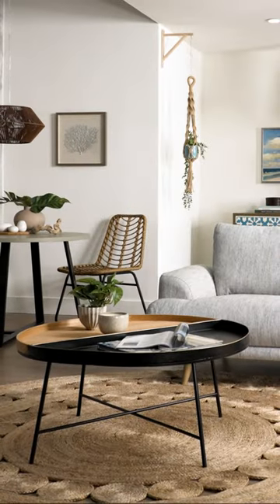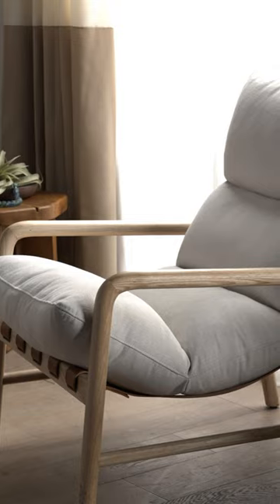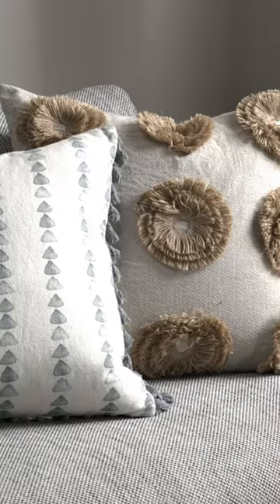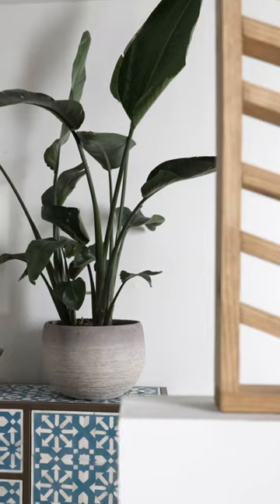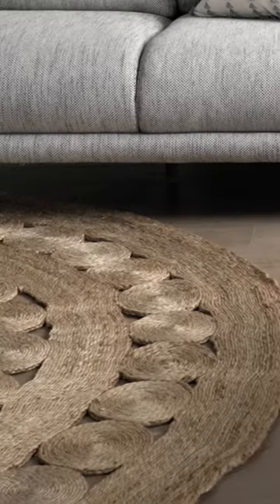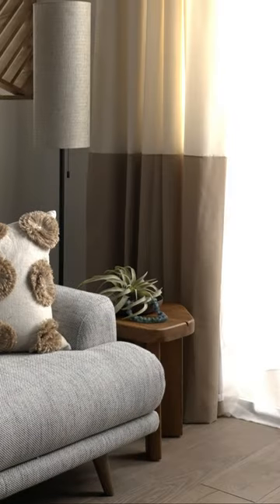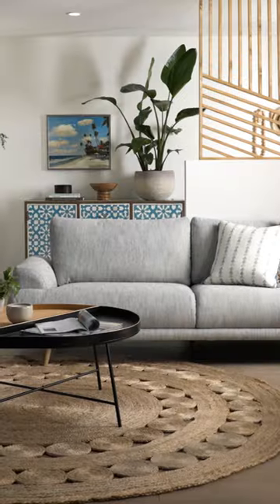How To Design For Your Inner Aquarius | Living Spaces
The Aquarius star sign is represented by the ‘Water Bearer.’ Aquarians tend to march to the beat of their own drum and as air signs, have a deep-rooted love for nature. Get to know Aquarius personality traits and how to bring out the best of them in home décor. ♒️